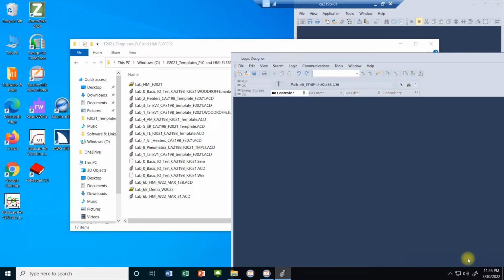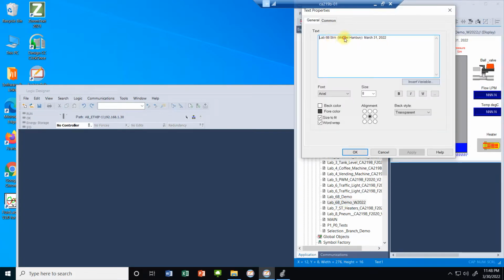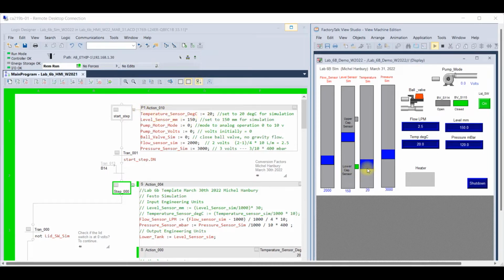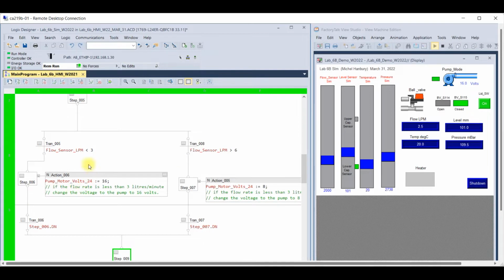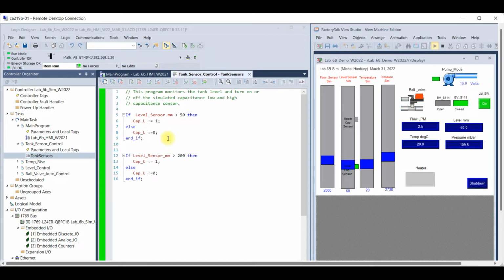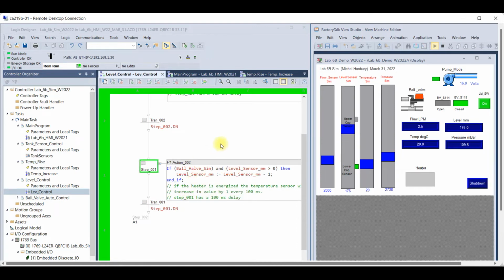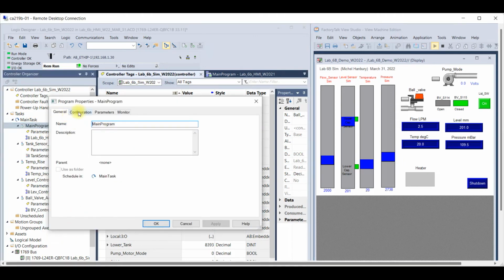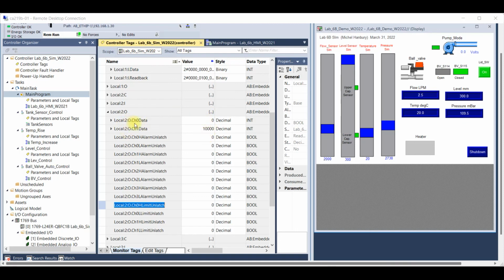Simulation Lab 6B Industrial Instrumentation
ELE8940 W2022
0:00 Downloading the HMI and the program.
3:24 Lab 6B Simulation